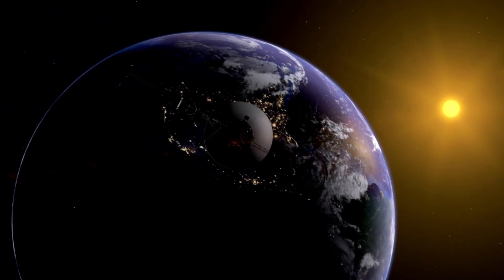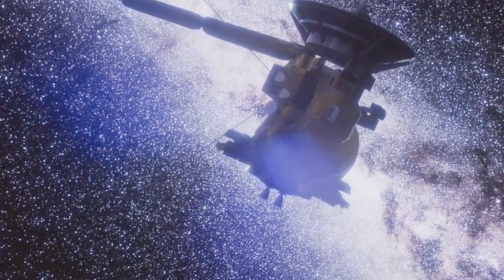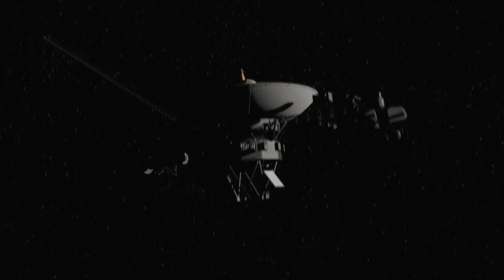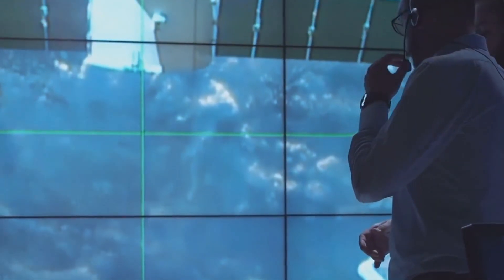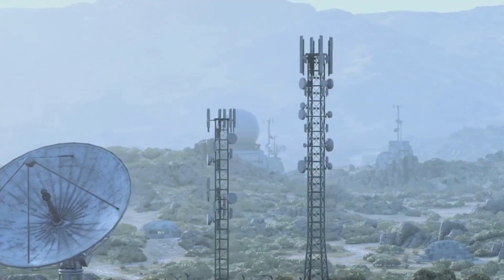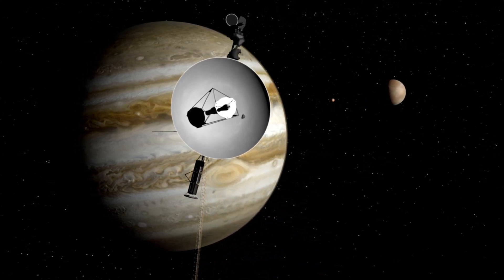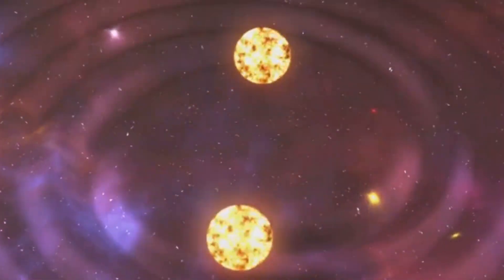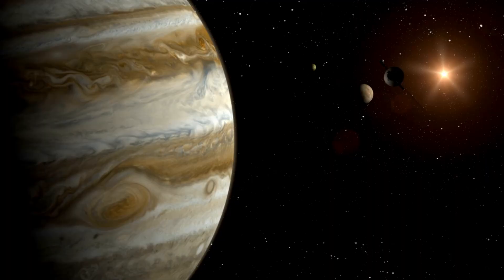How Far Can The Voyager 1 Travel?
Embark on an interstellar journey with NASA's Voyager 1! Discover how far this remarkable spacecraft has traveled and the mind-boggling distances it continues to cover.

Launched in 1977, Voyager 1 has become NASA's farthest-traveling spacecraft, pushing the boundaries of human exploration. But just how far can the Voyager 1 travel? This video delves into the Voyager 1's unbelievable travel through our solar system and beyond.

Our cosmic odyssey begins with Voyager 1's launch, part of NASA's ambitious mission to explore the outer planets. We'll trace its journey past Jupiter and Saturn, where it made groundbreaking discoveries about these gas giants and their moons. The Voyager spacecraft's cameras captured stunning images that revolutionized our understanding of these distant worlds.

But Voyager 1's journey didn't end there. In 2012, it became the first human-made object to enter interstellar space, crossing the heliopause and venturing into the unknown. We'll explore what this means for space exploration and our understanding of the cosmos.

How far is Voyager 1 now? As of 2024, it's over 14.9 billion miles from Earth – and that distance is increasing every second! We'll break down the mind-boggling speeds and distances involved in Voyager 1's journey.

Discover the incredible technology that powers this interstellar explorer. From its long-lasting power source to its communication systems, learn how NASA engineers designed Voyager 1 to function billions of miles from home.

We'll also delve into the ongoing scientific discoveries made by Voyager 1. Even after decades in space, it continues to send back valuable data about the interstellar medium, challenging our theories about the edge of the solar system.

Looking to the future, we'll speculate on how far Voyager 1 might travel in the coming years and centuries. Will it encounter the theorized Oort cloud? Could it eventually reach another star system?

Did you know Voyager 1 carries a golden record with sounds and images from Earth? We'll share this and other fascinating facts about this remarkable spacecraft.

The Voyager 1's journey is a testament to human ingenuity and our quest to explore the unknown. It continues to inspire new generations of scientists and space enthusiasts, reminding us of the boundless possibilities that lie in the cosmos.

Join us as we explore the incredible voyage of NASA's Voyager 1 and ponder the question: just how far can the Voyager 1 travel?

💬 What do you think Voyager 1 might discover next?